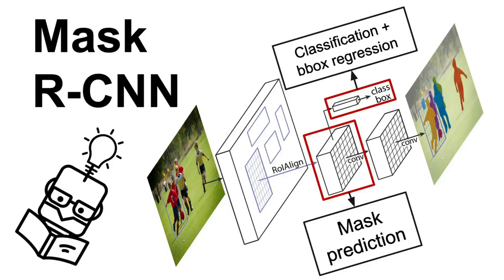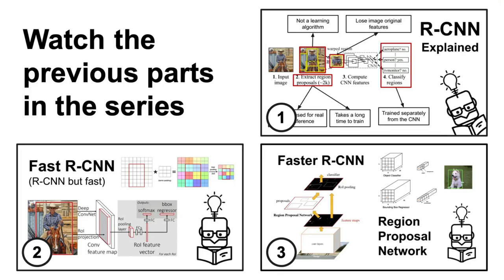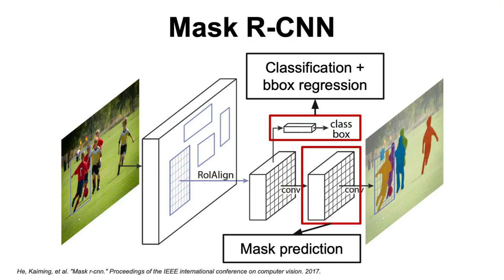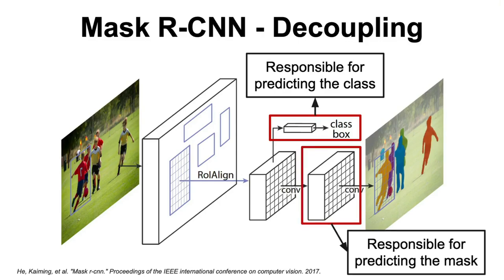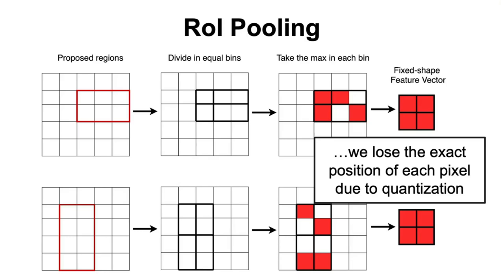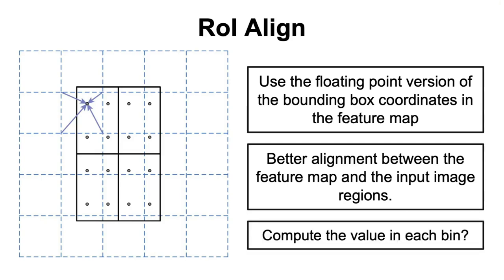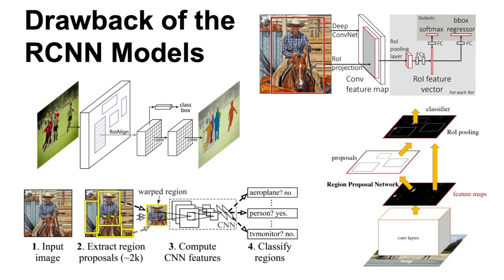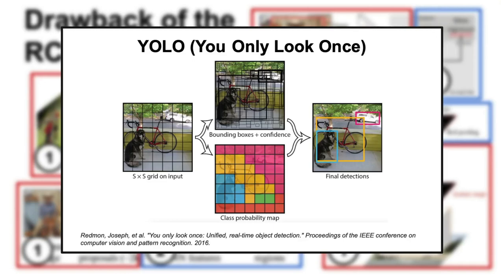Object Detection Part 4: Mask RCNN, Mask Prediction Branch and Region of Interest Align (ROIAlign)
This is the fourth video in the object detection series and in it we are exploring how the Mask RCNN model performs instance segmentation. The Mask RCNN model is closely connected to the Faster RCNN model, introducing the mask prediction branch and the Region of Interest Align (ROIAlign) layer.

*References*
"Faster R-CNN: Towards Real-Time Object Detection with Region Proposal Networks" paper

*Contents*
00:00 - Intro
00:52 - Faster RCNN Recap
01:24 - Mask RCNN
01:40 - Mask Prediction Branch
02:42 - ROIAlign Layer
04:40 - RCNN Models Drawbacks
05:27 - Outro

► Bitcoin (BTC): 3C6Pkzyb5CjAUYrJxmpCaaNPVRgRVxxyTq
► Ethereum (ETH): 0x9Ac4eB94386C3e02b96599C05B7a8C71773c9281
► Cardano (ADA): addr1v95rfxlslfzkvd8sr3exkh7st4qmgj4ywf5zcaxgqgdyunsj5juw5
► Tether (USDT): 0xeC261d9b2EE4B6997a6a424067af165BAA4afE1a